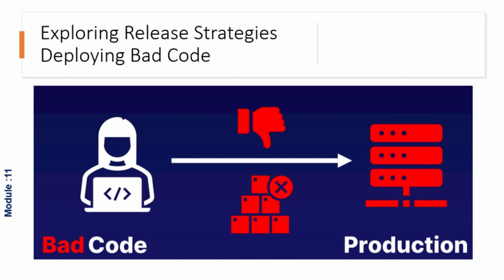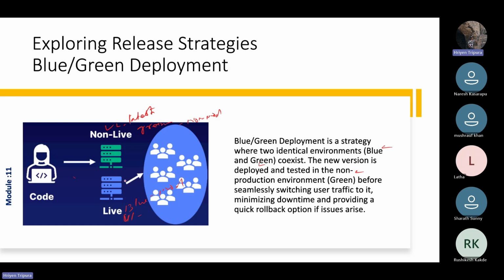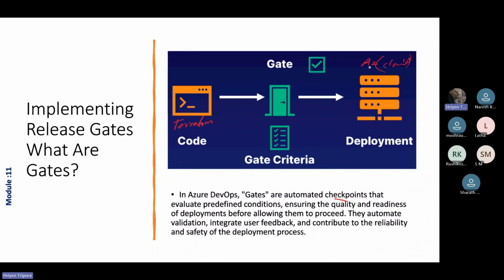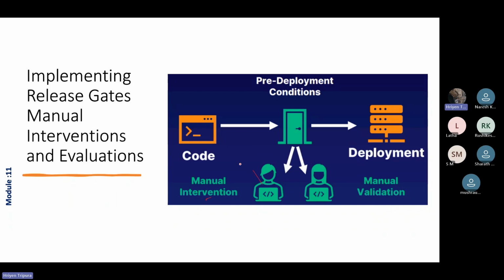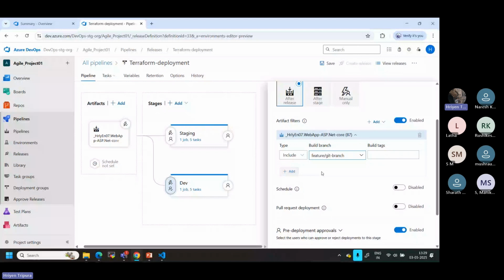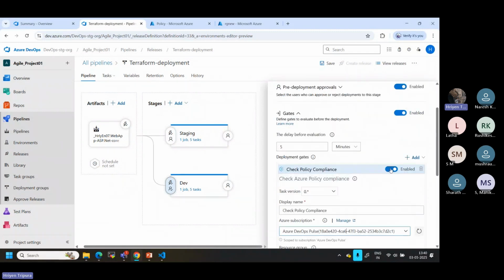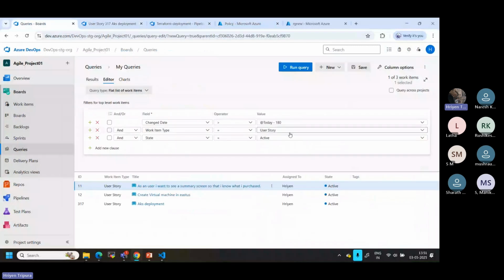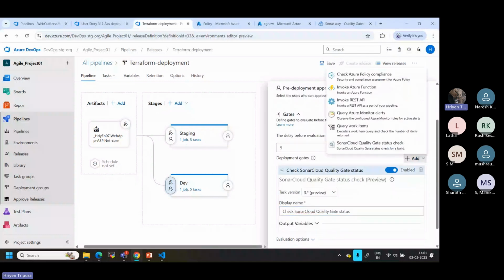Day-19 | Why Deployment Strategies & Release Gates Matter in DevOps!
Welcome to Day 19 of our DevOps Series for DevOps Engineers!

In this video, we break down the theory behind Deployment Strategies and Release Gates in Azure DevOps!

If you’re aiming to build a strong foundational understanding of how enterprise-grade deployments work, this session is for you. We’ll walk through the core concepts of various deployment strategies—like Blue-Green, Canary, and Rolling deployments—and explain how Release Gates help ensure control, compliance, and stability in real-time environments.

💡 What you'll learn:

When and why to use different deployment strategies

The purpose and benefits of Release Gates

How release validations, approvals, and checks work in theory

Common real-world use cases and best practices

Key considerations for designing secure, reliable release pipelines

🎓 Ideal for: Aspiring DevOps Engineers, Azure Cloud learners, and anyone preparing for interviews or real-time DevOps projects.